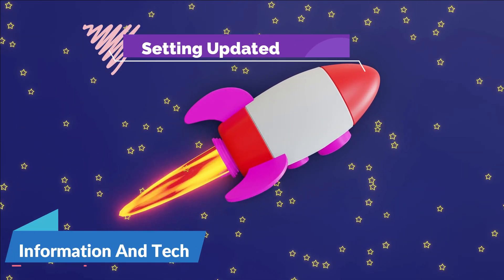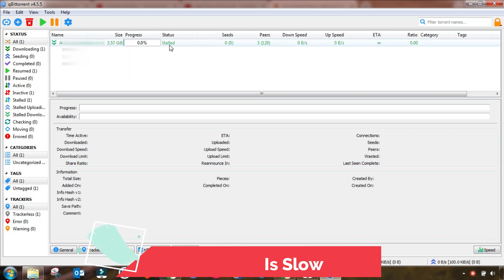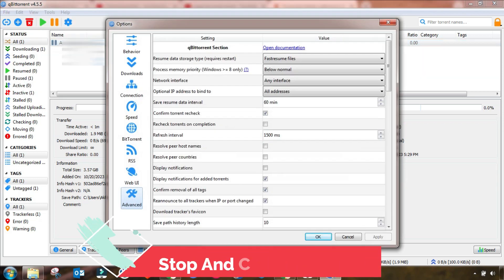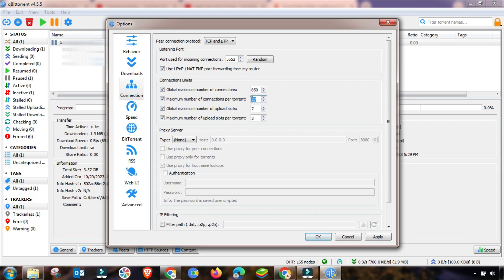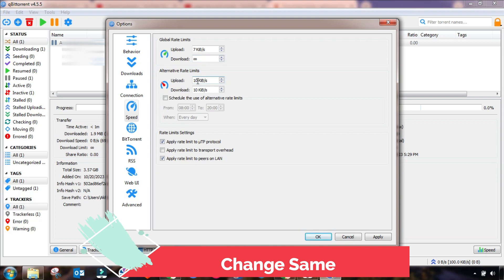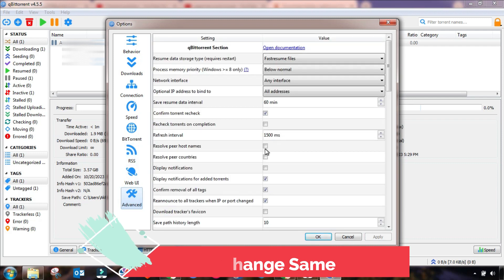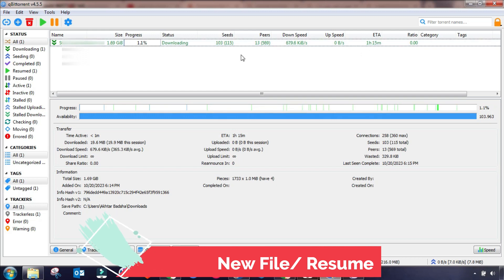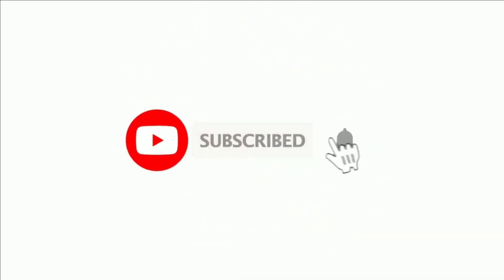qbittorrent slow download speed Increase Speed Hack UpTo 25x -qbittorrent not downloading stalled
Asalam O Alikum Welcome To All Friends.
This Channel Is All About Latest Technology And Inventions. Here You See Videos Of Gadgets, Devices, Machines, And Every Thing New Coming Up On Earth. I Will Try To Give All Technology Information In Details.